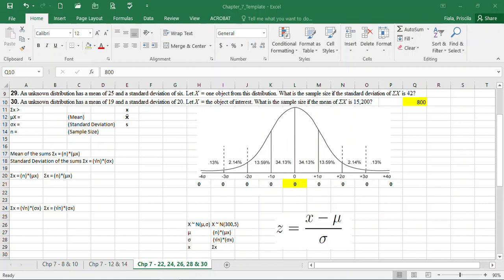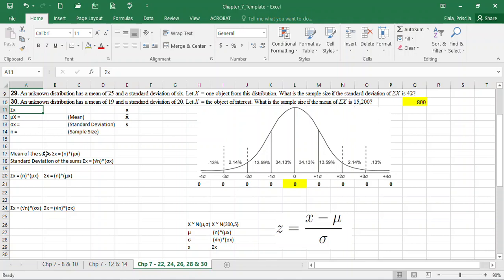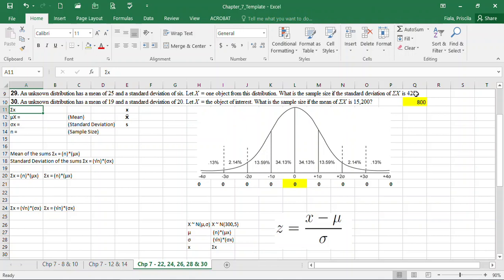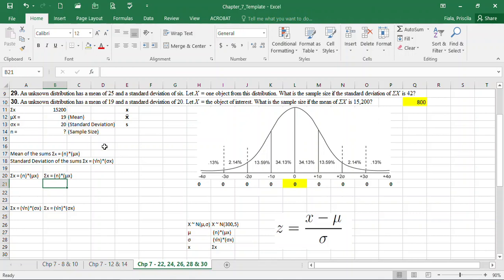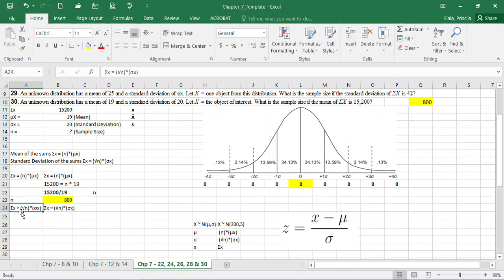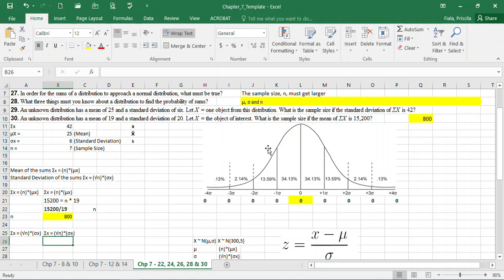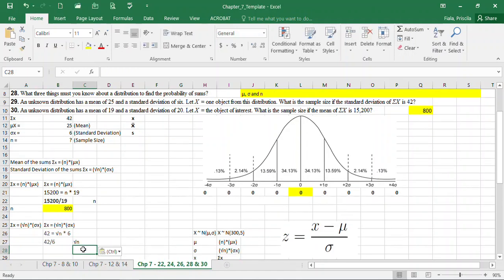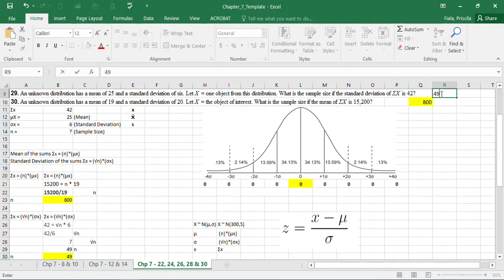Chp 7 Prs 29 and 30